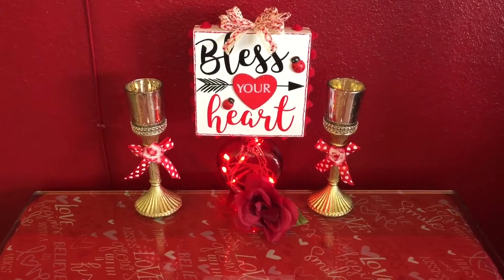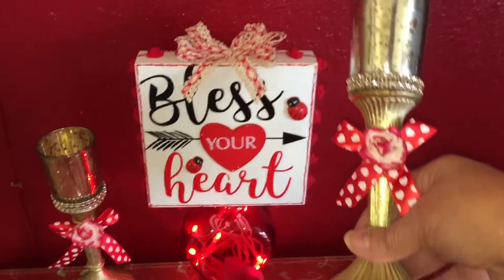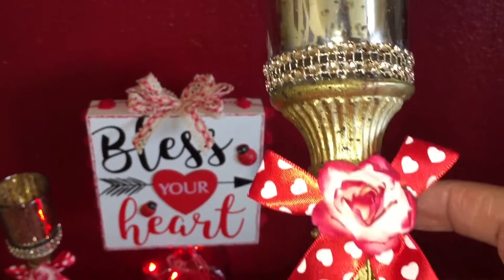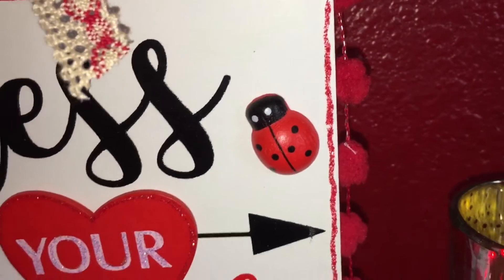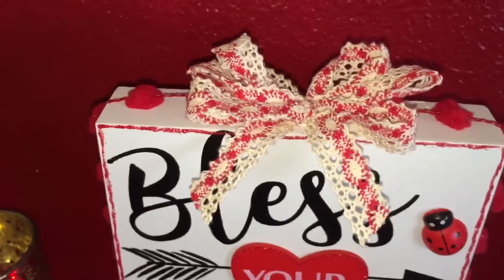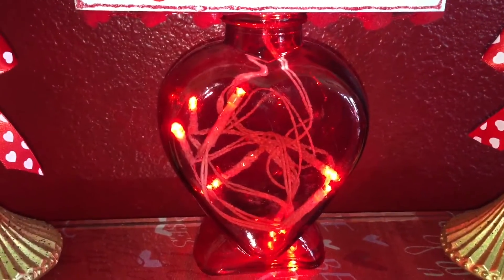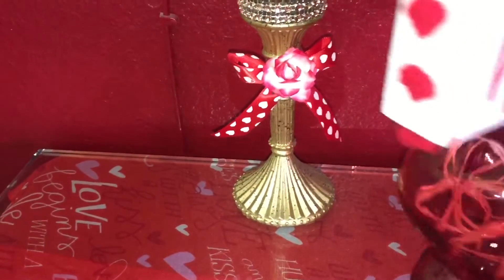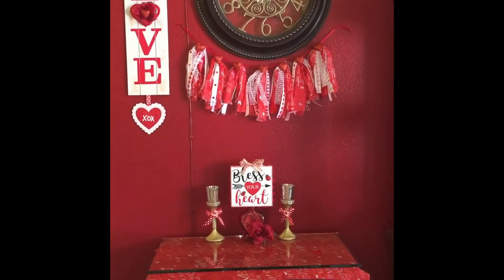Dollar tree decor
I used various items from the dollar tree Valentine’s Day section along with other things that I already had here at home in my stash.